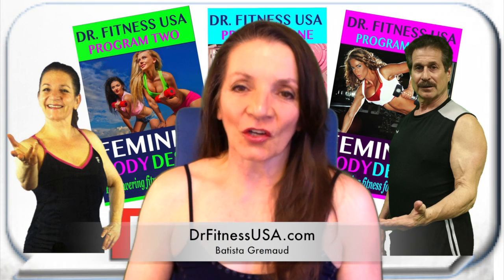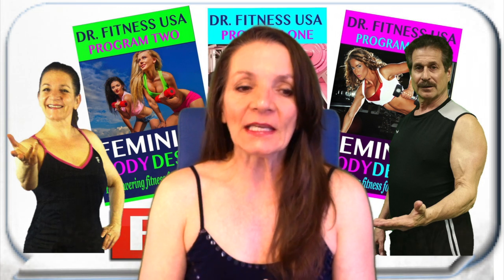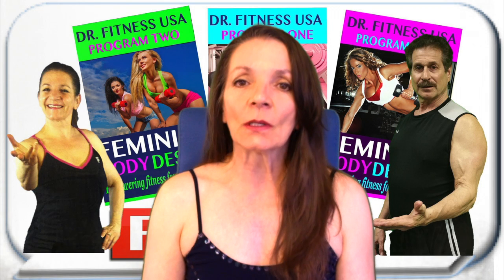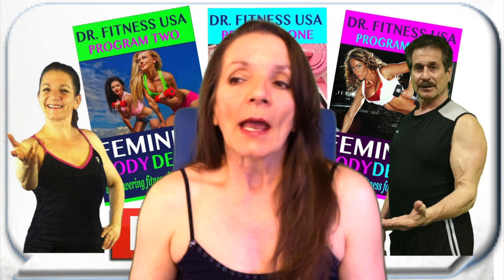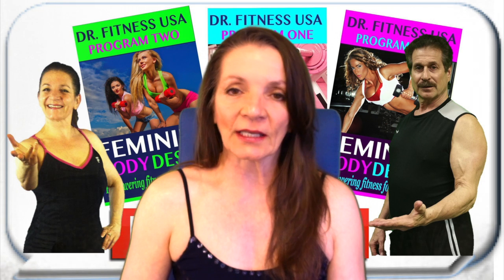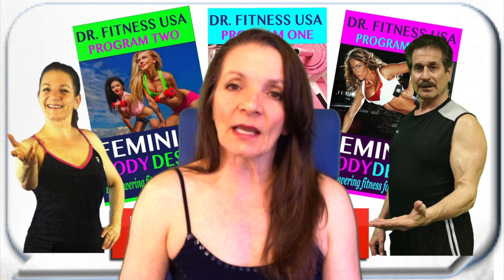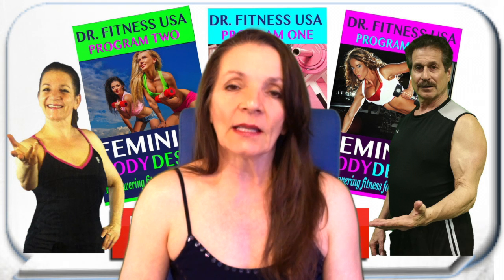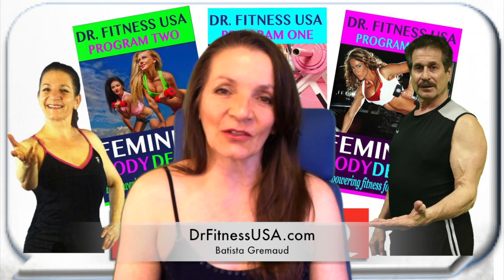1. What is "Introductory Program?"